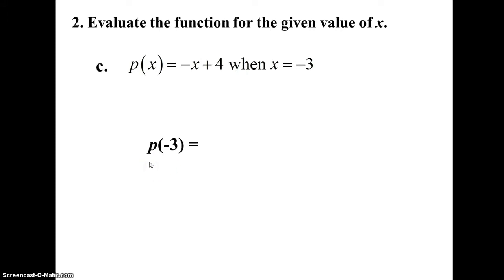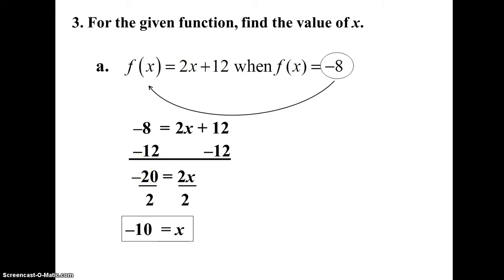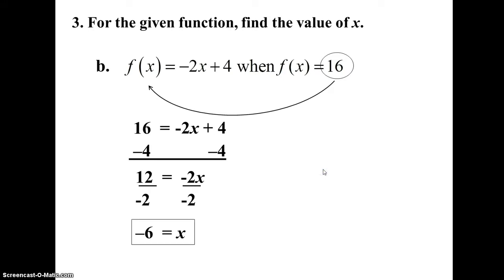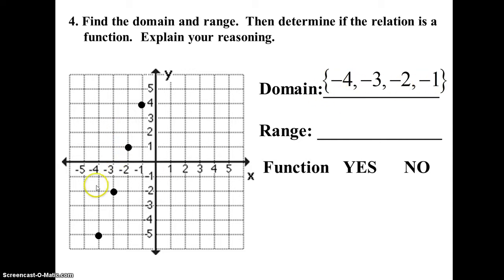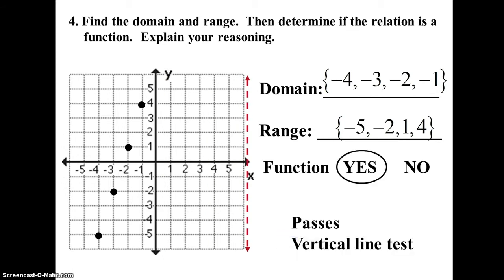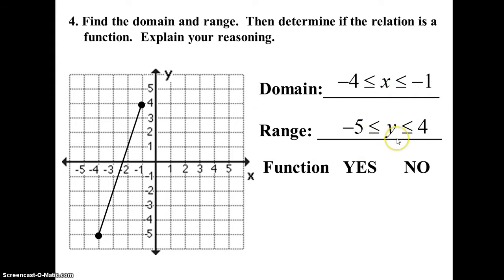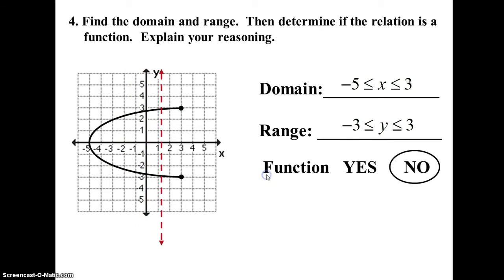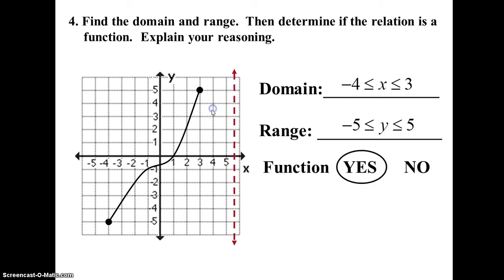Relations & Functions Part 2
Finding input value when given function value; using VLT to determine if graph is a function; listing domain and range from graph.